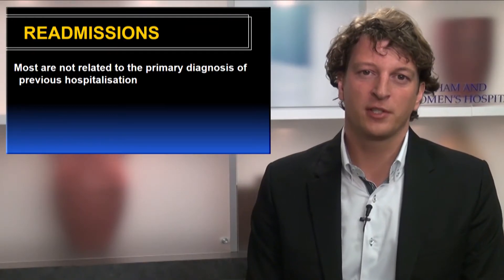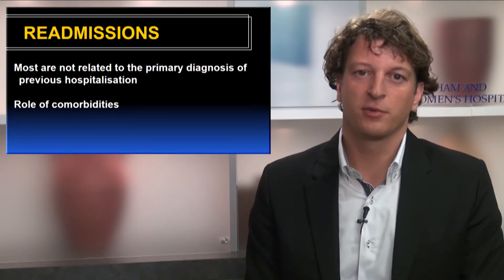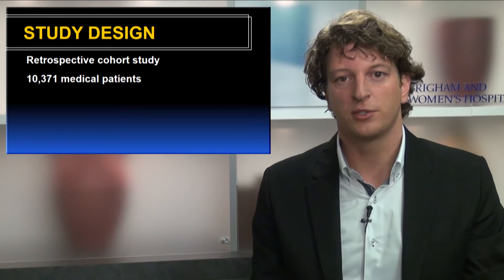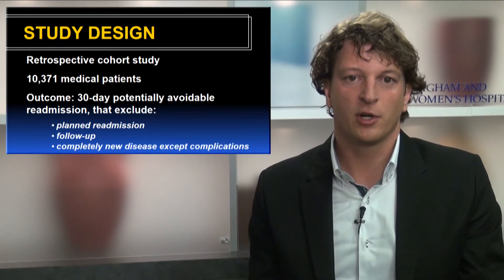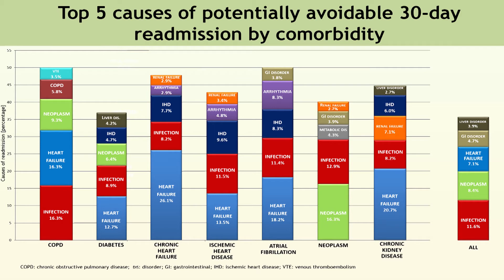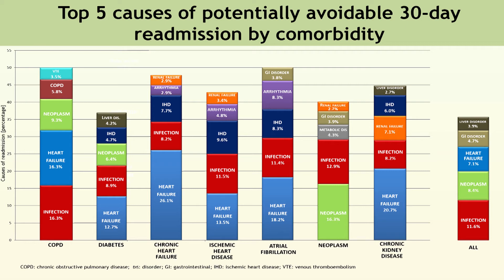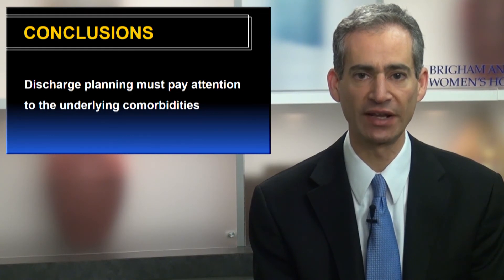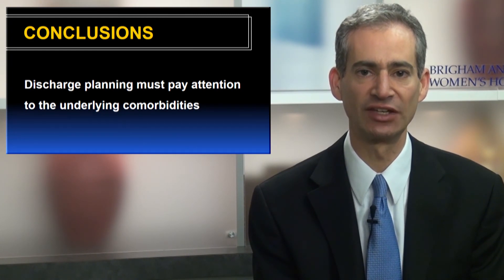Causes and patterns of readmissions in patients with common comorbidities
Preventable readmissions to hospital are frequent, costly, and demanding on healthcare resources; they also represent threats to patients' safety such as preventable adverse drug events, healthcare associated infections, procedural complications, and avoidable exacerbations in disease states or functional declines. The recent focus on readmissions in some countries, including the United States, Germany, Switzerland, and England, driven in part by their effects on costs, thus underlies a much more global concern about patients' safety.

Here the authors set out to evaluate the primary diagnoses and patterns of 30 day readmissions and potentially avoidable readmissions in medical patients with each of the most common comorbidities.